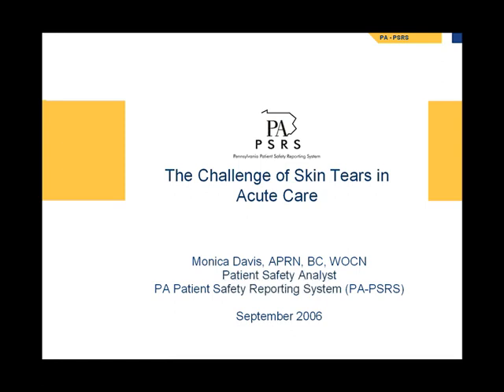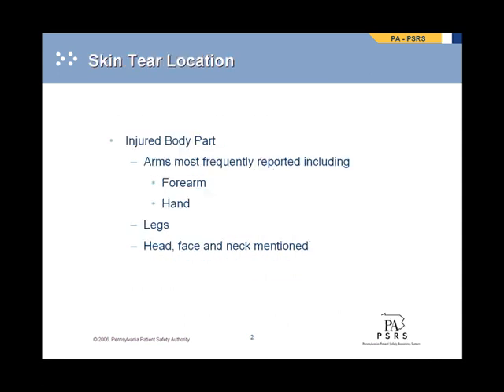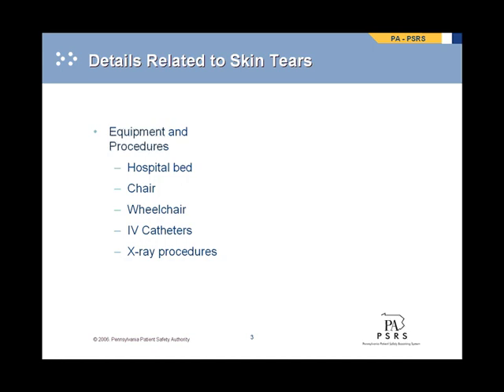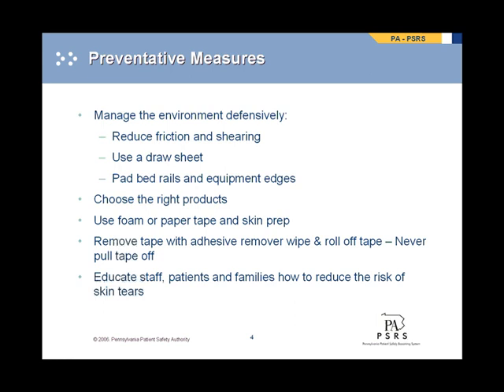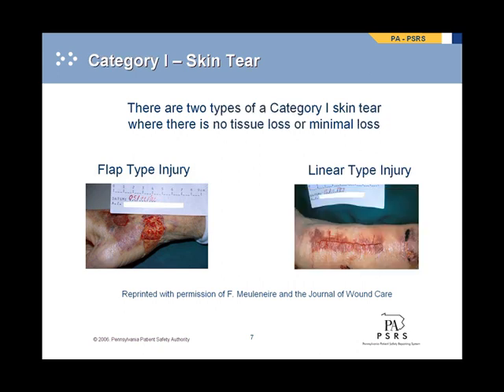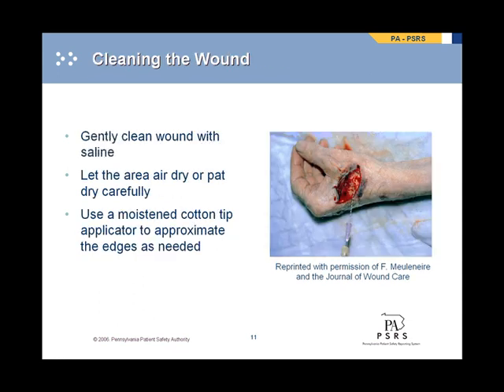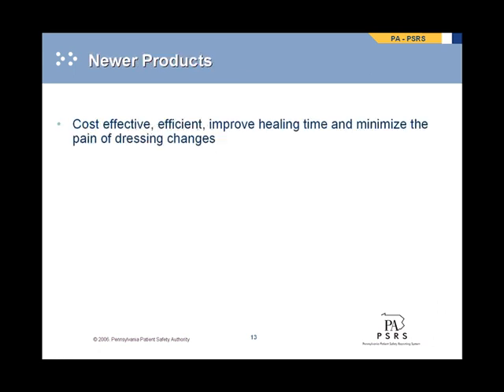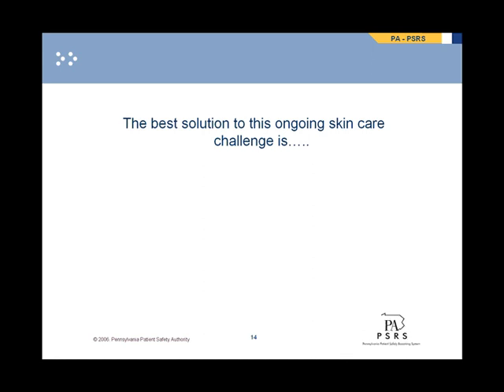The Challenge of Skin Tears in Acute Care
Adapted from a video recorded in September 2006, this video addresses skin tears in acute care, including risk factors, preventive measures, assessment, categories, and management of injury.